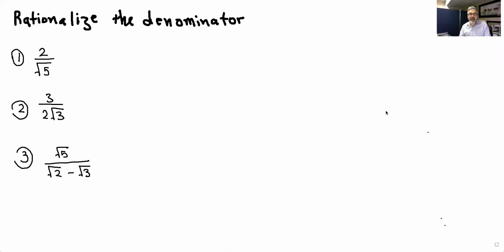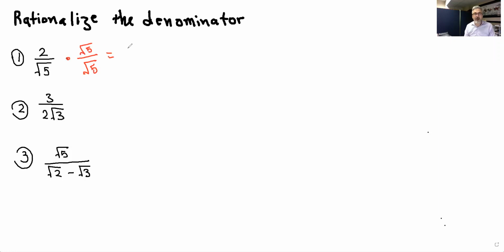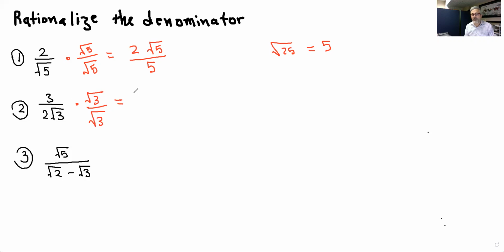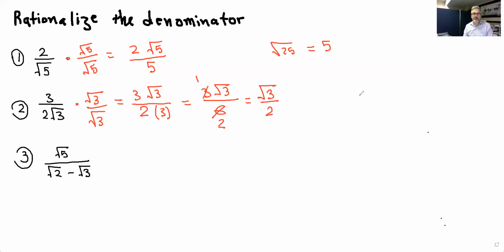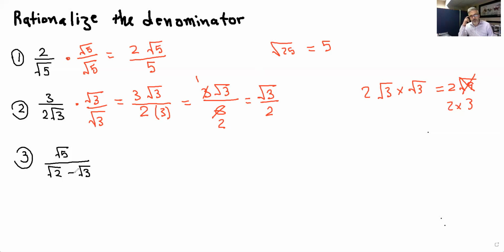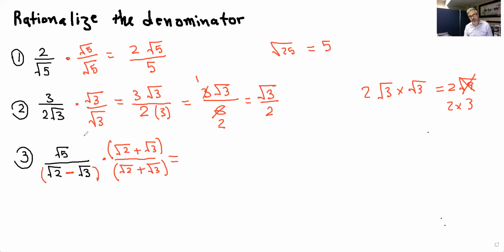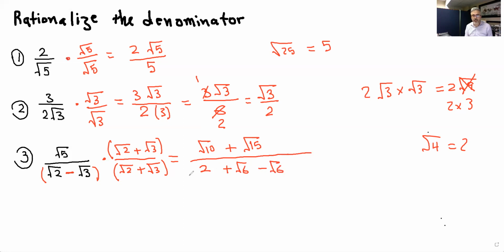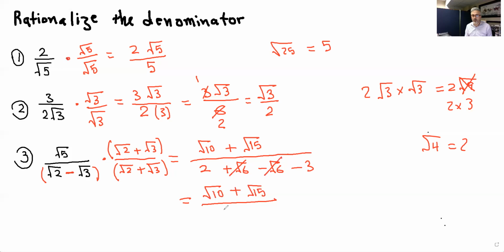Rationalize the denominator. Dividing Radical Equations.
Short cut: square root of 6 multiplied by square of 6 = 6 and the that is the case for every number.

I live in Victoria BC, but through zoom, I am able to reach students all over the world.